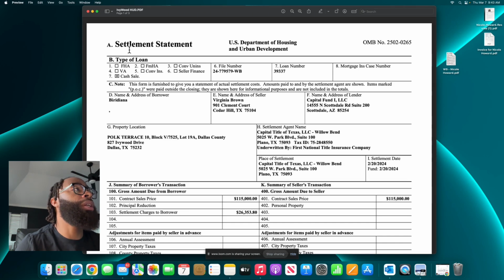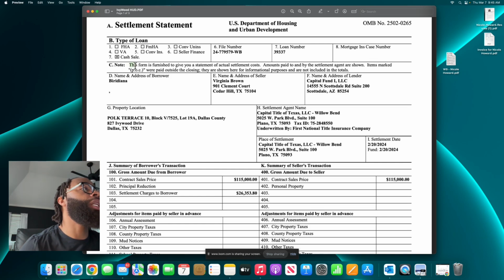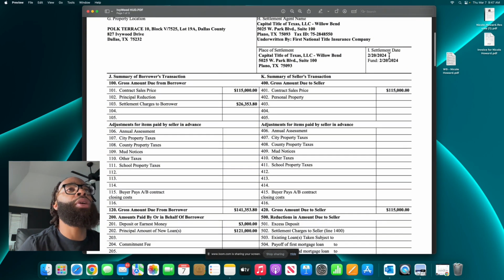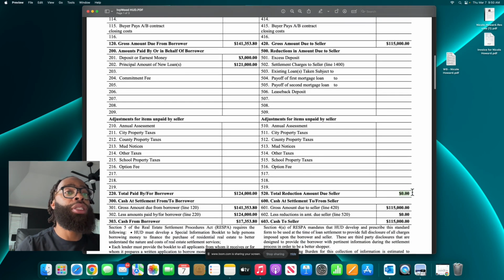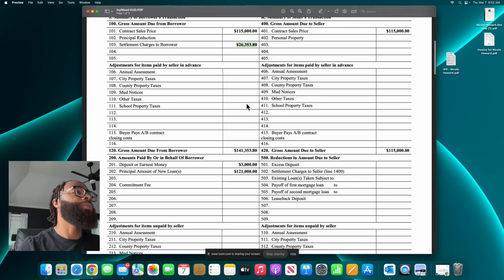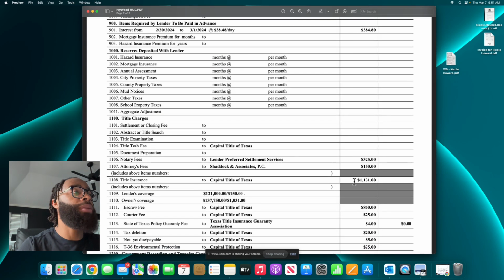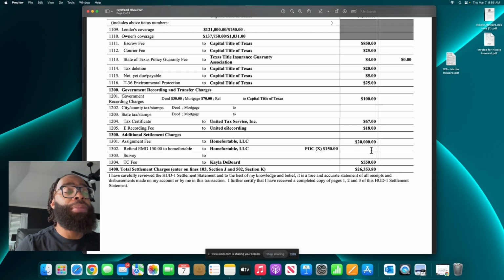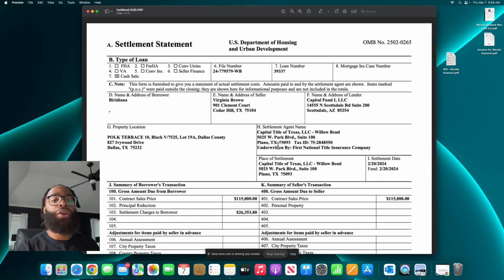How to Read a HUD Closing Statement!! Real Estate Investing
🔌 JOIN THE WHOLESALE PLUG 🔌

Want to learn wholesaling from someone who's actually doing it? I've made over $4,000,000+ in wholesale assignment fees, and I started with no license, no experience, and a small team.

✅ Weekly live calls where we break down real deals and strategies

✅ A community of wholesalers who are taking action, not just watching videos

✅ Opportunities to JV on deals with me and other members

Whether you're brand new or already closing deals, this is where you plug in.

🏠 WHOLESALERS: YOU NEED A CRM

If you're wholesaling real estate, you need a CRM. Leads slip through the cracks and follow-ups get missed, and that costs you deals. I use REsimpli to manage my leads, follow-ups, and pipeline so I stay on top of every deal and close more.

Just Formed a new LLC/Small Business? Congratulations! Now you need a Bank Account that caters to Small Businesses like YOURS. I've partnered with Bluevine Bank to help entrepreneurs do banking the right way!!

Use my link to set up a Bluevine Checking account today; NO MINIMUM + NO MONTHLY FEES + NO OVERDRAFT FEES ⬇️

📍 Based in Texas | Helping Entrepreneurs Nationwide